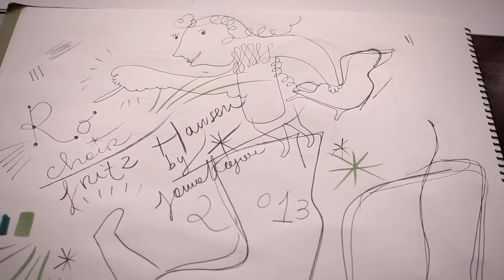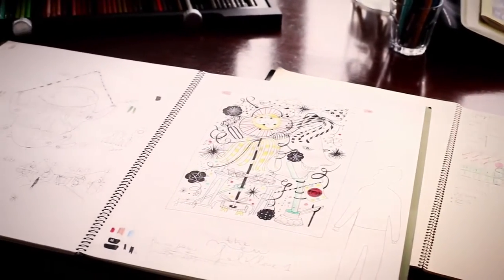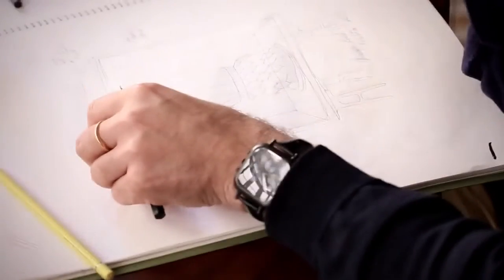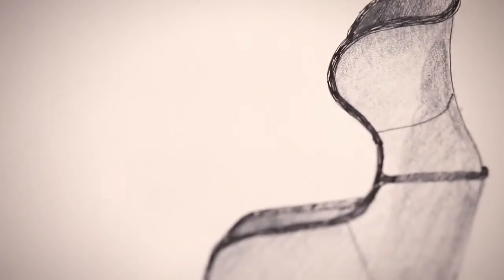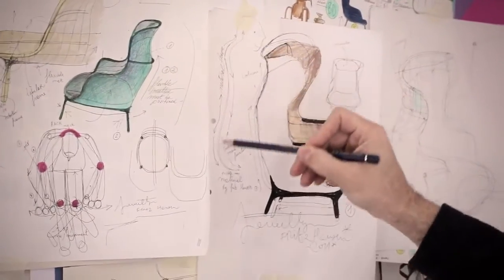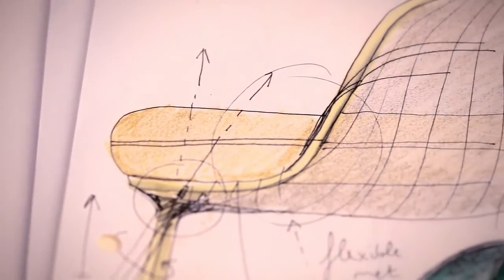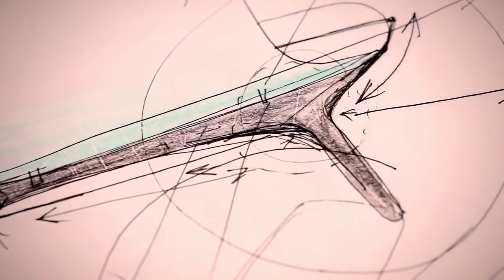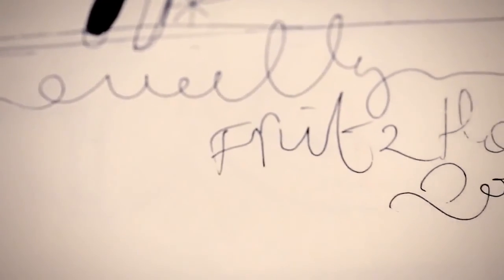Ro Chair by Jaime Hayon for Fritz Hansen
Ro - Die neue Komfortzone.

Gemeinsam mit dem international renommierten Designer Jaime Hayon hat Fritz Hansen einen neuen Sessel entworfen. Einen Sessel, der Raum für innere Ruhe und eine kleine Auszeit von der Hektik des Alltags bietet. Den Sessel Ro.

„Ro" bedeutet Ruhe auf Dänisch. Dieser Name wurde gewählt, weil er den Charakter des Sessels mit nur zwei Buchstaben beschreibt und auf diese einfache Weise das skandinavische Konzept für Ästhetik treffend zum Ausdruck bringt.

DESIGN OHNE KOMPROMISSE
Der Ro™ Sessel ist ein Genuß für Augen und Körper. Die Ästhetik beinträchtigt nicht die Funktionalität -- und die Funktionalität beinträchtigt nicht die Ästhetik.

RUHE
Ro™ gibt das Versprechen zum Innehalten. Für eine Auszeit in der Hektik des Alltags. Man hat die Wahl, obman Teil der Welt sein möchte oder zwischen den Ohren abtaucht um Privatsphäre zu genießen.

KOMFORTABLES SITZEN
Ro™ ist ein sehr komfortabler Sessel, der Platz zur freien Bewegung während des Sitzensanbietet. Ein1,5 Sitzer, um komfortabel zu entspannen und die Zeitung, Tasche oder Computer neben sich abzulegen.